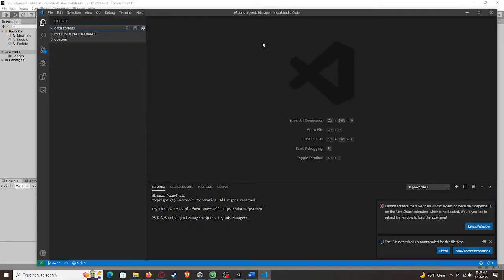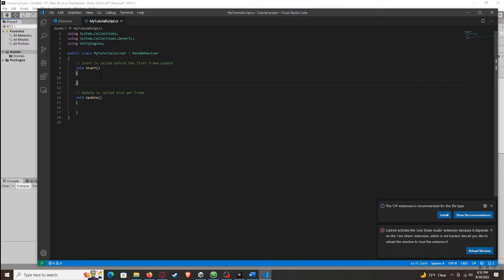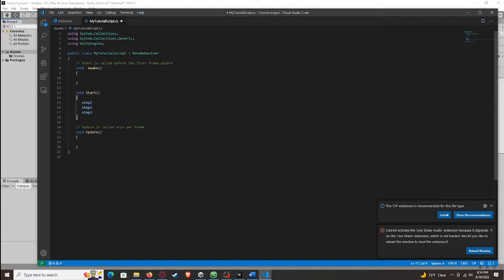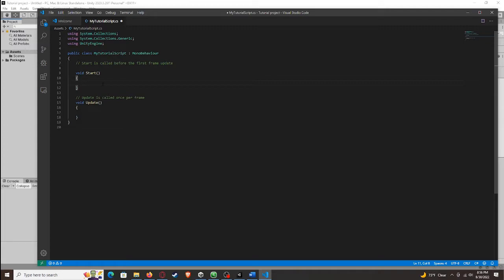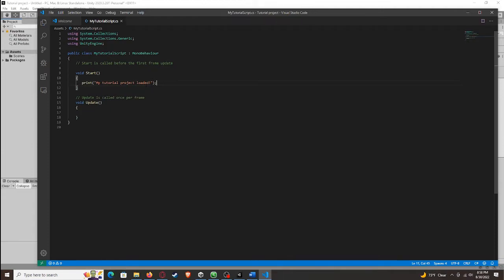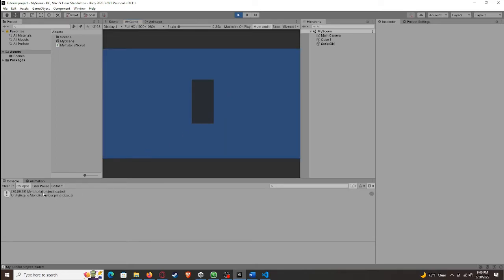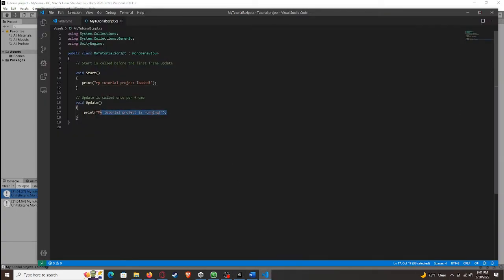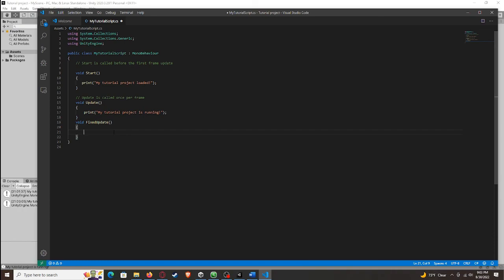ABSOLUTE BEGINNER Unity Tutorial Pt 3 Print to Console and Unity Functions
Today we look at printing to the unity console with our first bits of code and what the Unity-specific functions Awake, Start, Update, and FixedUpdate do.

The goal of this tutorial series is to help absolute beginners learn how to program 2D games in Unity. This was inspired by the tutorial series I followed over 10 years ago that doesn't exist anymore and is outdated. I aim to be as simple and easy to understand by anyone who hasn't written a line of code. Bare with me I've never taught a lesson before.